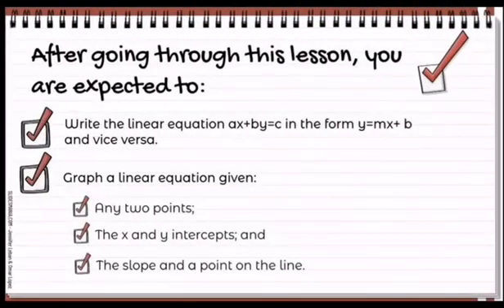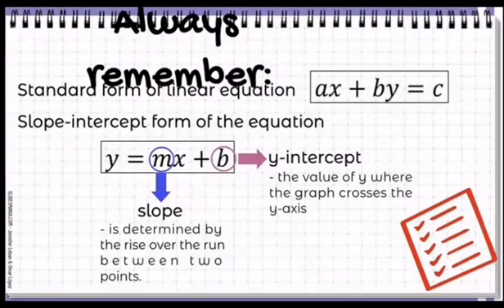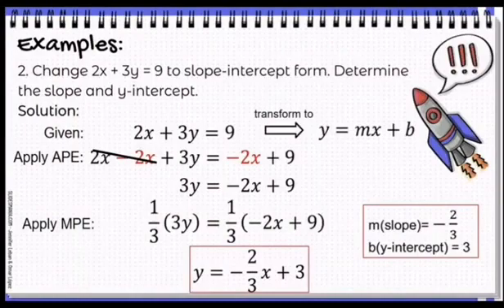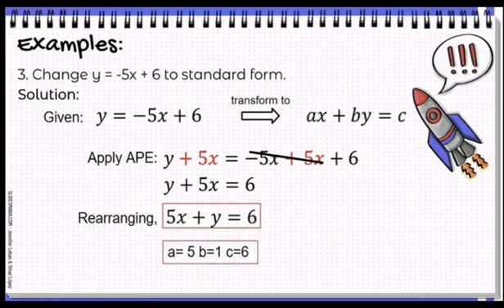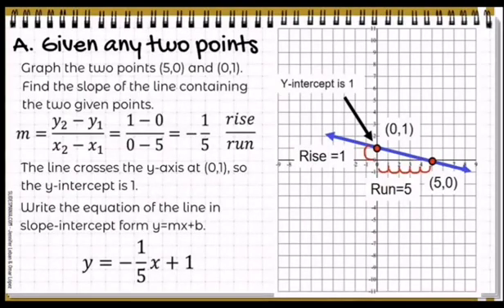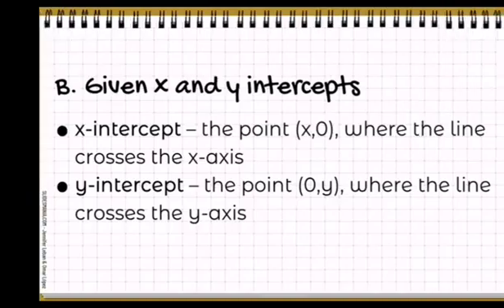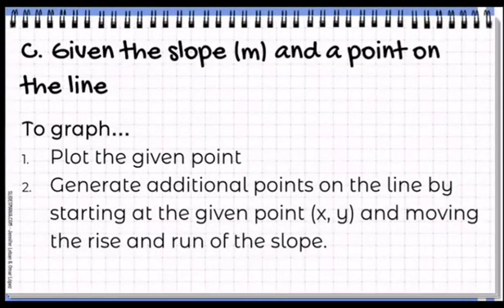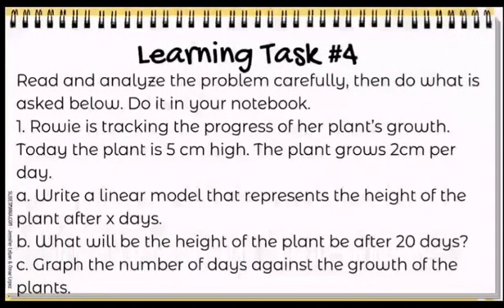GRAPHING LINEAR EQUATIONS INVOLVING TWO VARIABLES: G8-MATH Q1, Week 5 (by ROSSANA C. JANSON)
GRAPHING LINEAR EQUATIONS INVOLVING TWO VARIABLES
G8-MATHEMATICS: Quarter 1, Week 5
* Writing Linear Equation in Standard Form: ax + by = c
* Writing Linear Equation in Slope-Intercept Form: y = mx + b
* Graphing Linear Equation Given
    a.  Any Two Points
    b. The x- and y-intercepts
    c. The Slope and a Point

* POWERPOINT PRESENTATION CREDIT TO MS. MYRA MIZIELLE D. LOYOLA